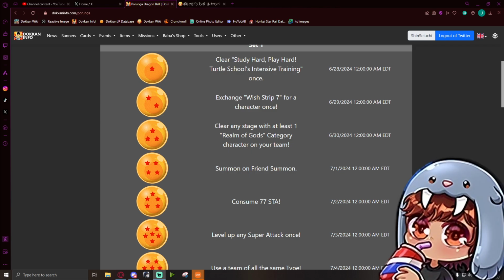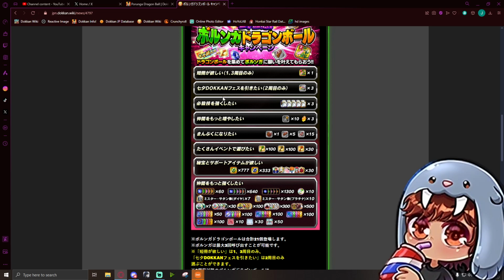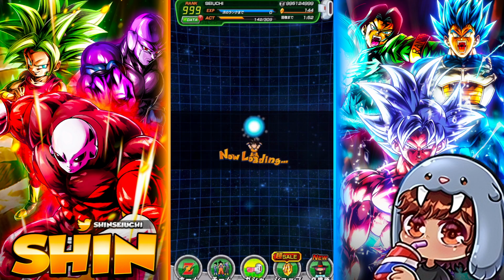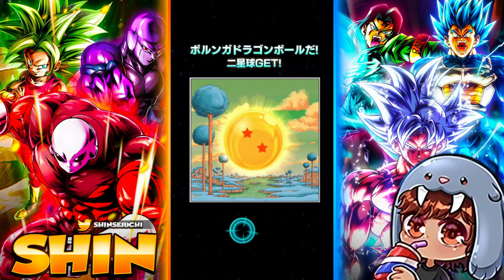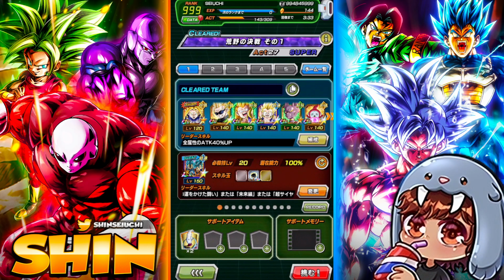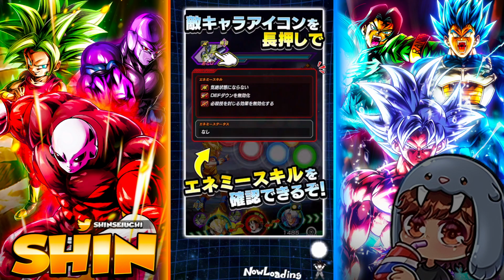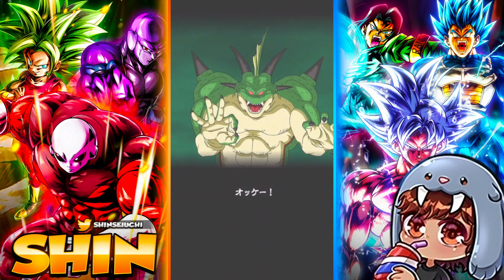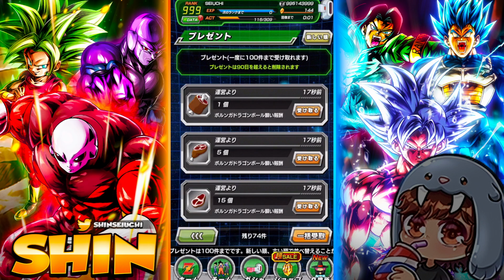HOW TO GET ALL SET 1 TANABATA 2024 PORUNGA DRAGON BALLS! (DBZ: Dokkan Battle)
Video Title: HOW TO GET ALL TANABATA 2024 PORUNGA DRAGON BALLS! (DBZ: Dokkan Battle)

Layout created by the amazing Kuwa go follow him over